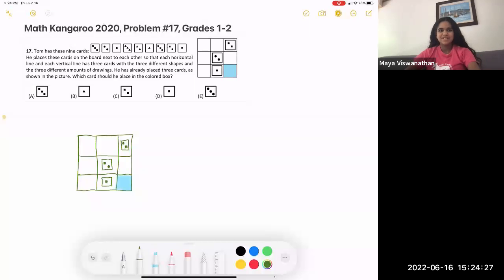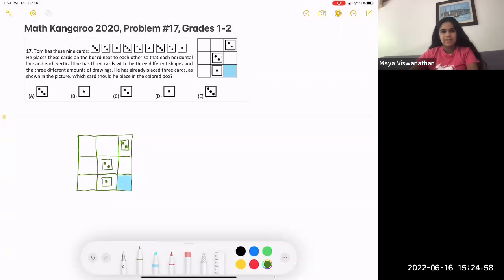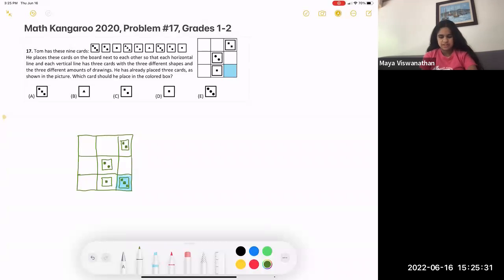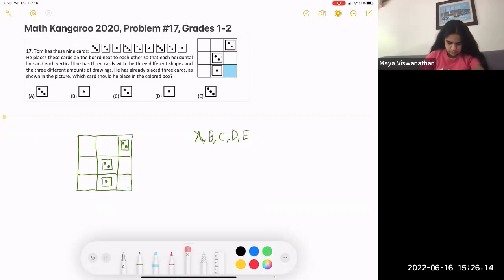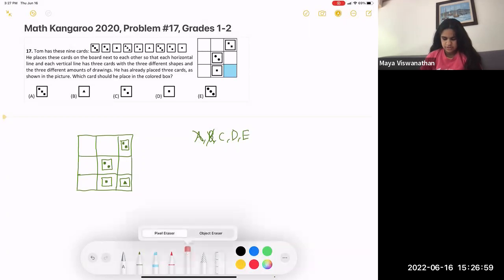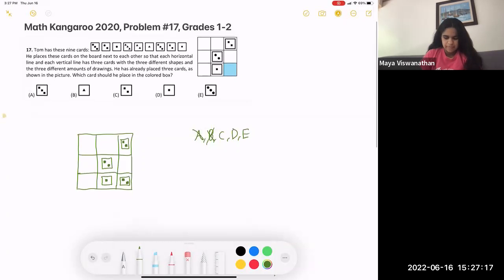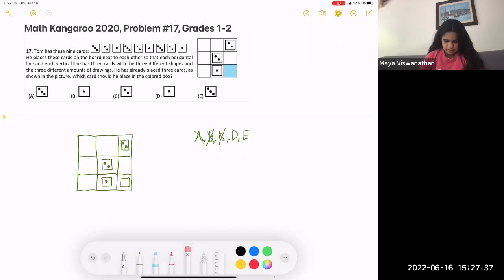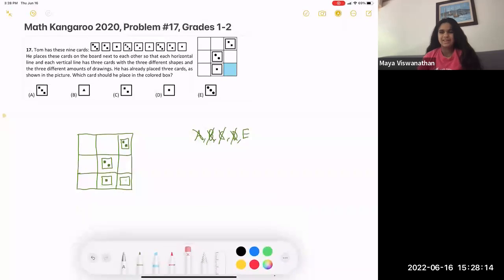Math Kangaroo 2020, Grades 1-2, Problem 17